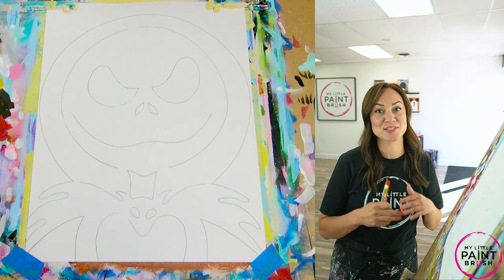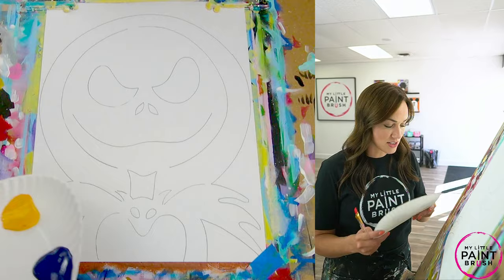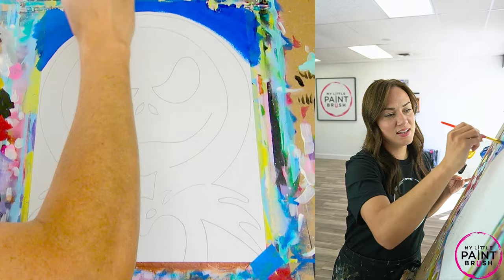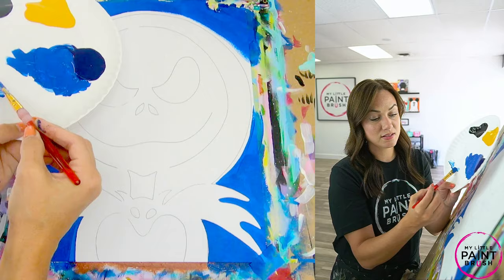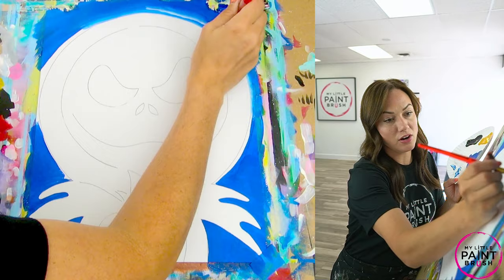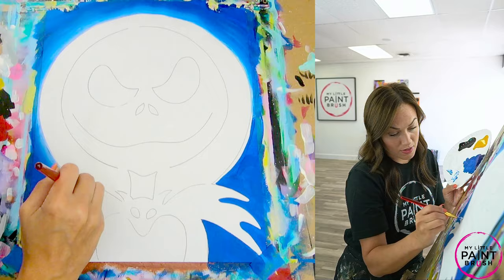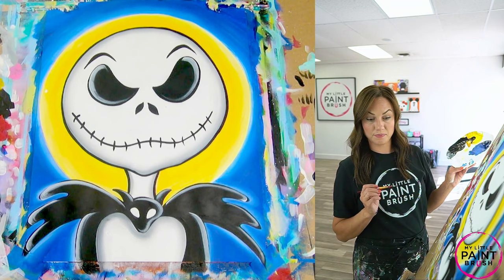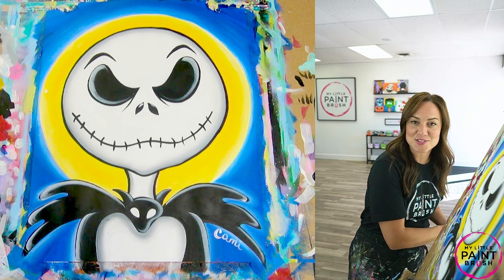Jack Skellington Paint Tutorial for Beginners